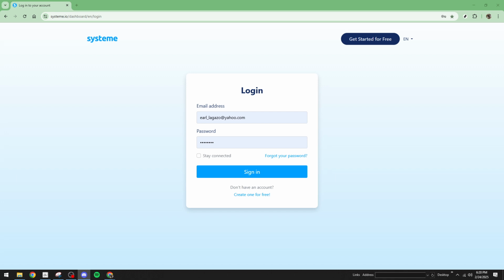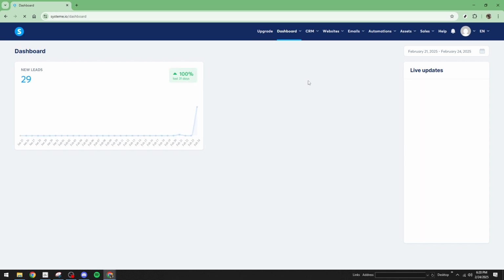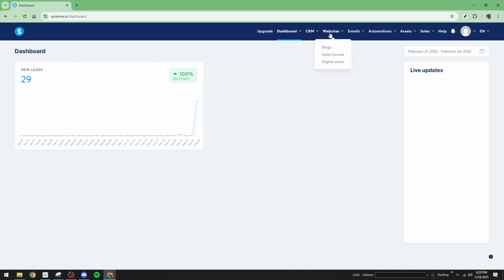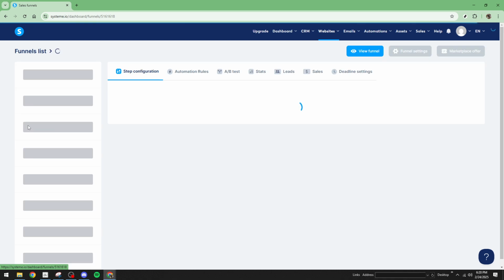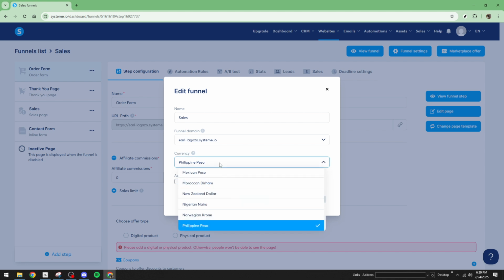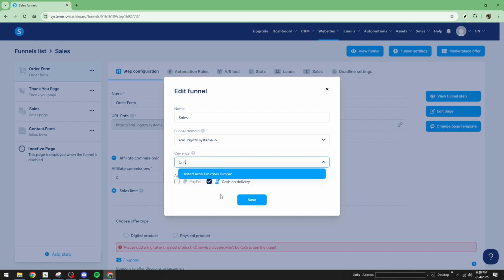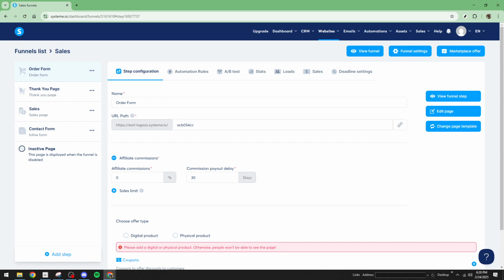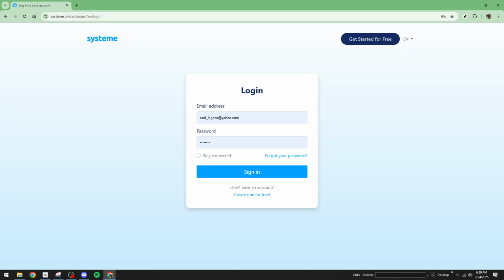Change Currency of Systeme IO Funnel That Is Already Made systeme.io Tutorial [2025 Full Guide]